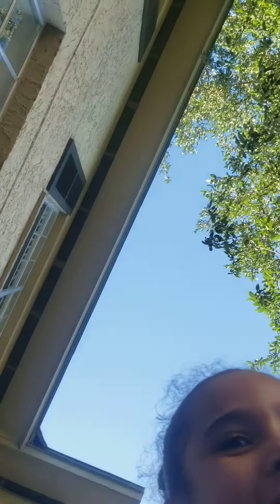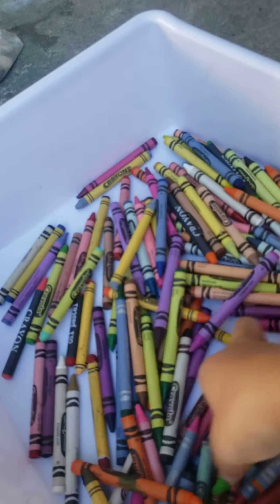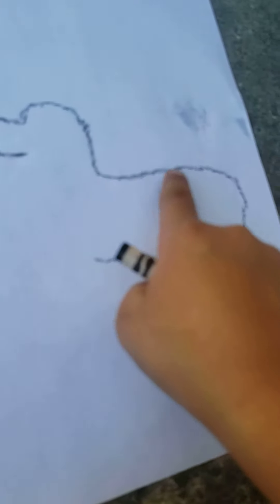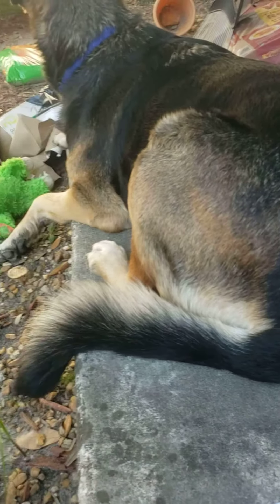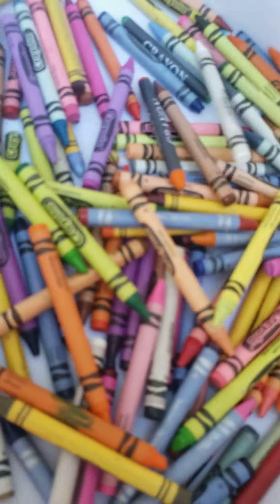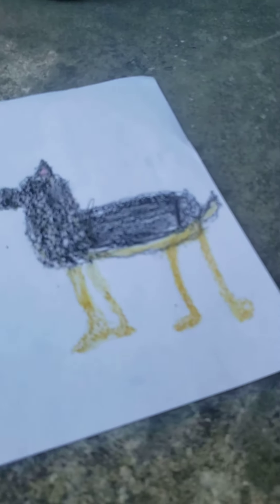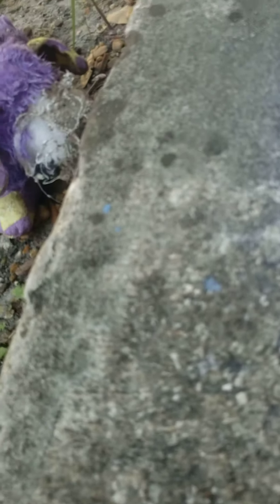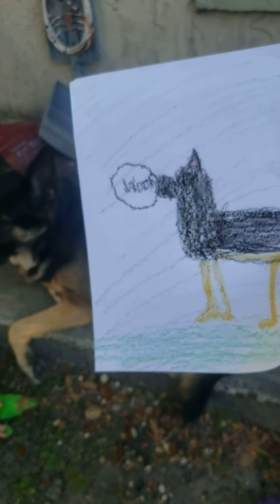How to draw a German shepherd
Me drawing my German shepherd ,Riley